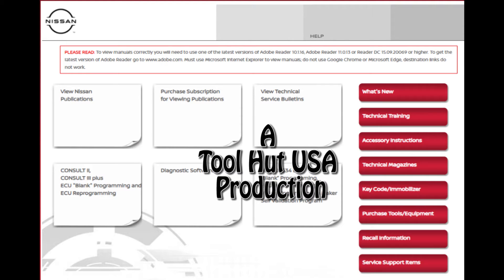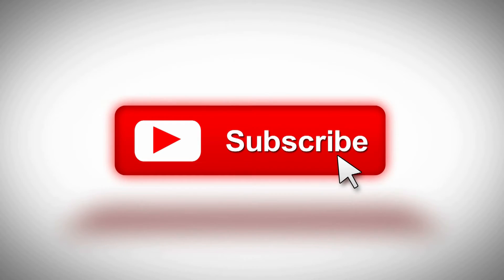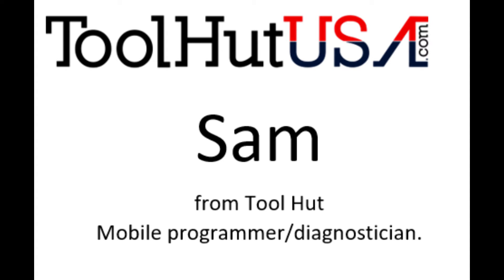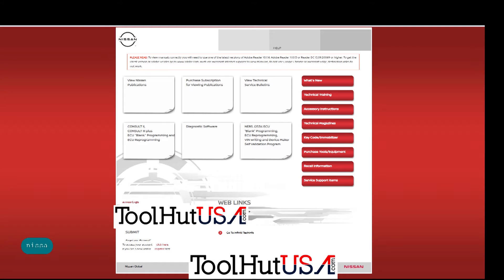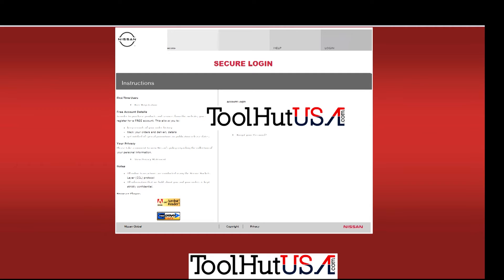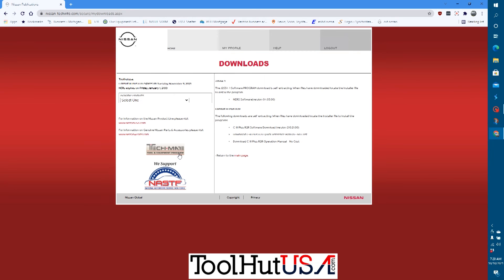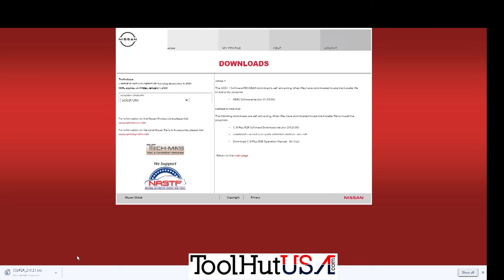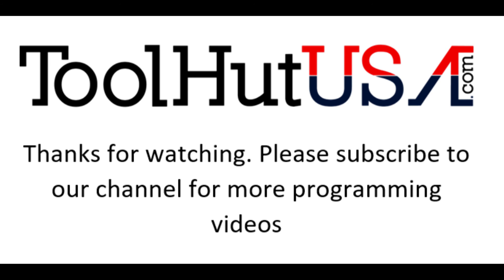Where to get Nissan Consult 3+ R2R software | Tool Hut USA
Looking for Nissan Consult 3+ R2R software? Look no further! Tool Hut USA has what you need to optimize your Nissan diagnostic tool.Where to get Nissan Consult 3+ R2R software | Tool Hut USA
Watch as we do a quick video on where to get the Nissan Consult 3+ R2R software.

Looking for a reliable way to get the Nissan Consult 3+ R2R (Right to Repair) software? 🚗🔧 In this video, we’ll guide you through everything you need to know about accessing, downloading, and installing the Nissan Consult 3+ R2R software. Whether you’re a professional automotive technician or a DIY enthusiast, this tool is essential for advanced diagnostics, module programming, and vehicle maintenance for Nissan and Infiniti models.

 What You’ll Learn in This Video:

1️⃣ What Is Nissan Consult 3+ R2R Software?
- Overview of the Consult 3+ system and its powerful diagnostic capabilities.
- Key differences between standard and R2R versions.
- Why the R2R software is crucial for independent repair shops and technicians.

2️⃣ Where to Get the Software:
- Licensing options, subscription costs, and compatibility details.
- Important tips to avoid fake or unauthorized sources.

3️⃣ System Requirements:
- Minimum and recommended hardware specifications for running the software.
- Compatible operating systems and necessary tools for installation.
- Overview of the Vehicle Communication Module (VCM) needed for proper operation.

4️⃣ Downloading and Installing the Software:
- Step-by-step guide to downloading the Nissan Consult 3+ R2R software from the official source.
- How to install and activate the software.
- Tips for troubleshooting common installation errors.

5️⃣ Features of Nissan Consult 3+ R2R Software:
- Advanced diagnostics, including reading and clearing DTCs (Diagnostic Trouble Codes).
- ECU reprogramming and module configuration.
- Accessing advanced vehicle data and maintenance functions.

🔧 Expert Guidance: Save time and avoid mistakes with our professional tips for downloading and installing the software.
💡 Step-by-Step Instructions: Follow along as we demonstrate each step to ensure a smooth process.
⚙️ Avoid Scams: Learn how to identify official sources and steer clear of unauthorized software.
🚗 Unlock Full Capabilities: Gain access to essential tools for servicing Nissan and Infiniti vehicles.

- Automotive Professionals: Independent technicians and repair shops servicing Nissan vehicles.
- DIY Enthusiasts: Car owners who want advanced diagnostic tools.
- Anyone New to Consult 3+: Get started with this powerful tool the right way.

We hope this guide helps you find and install the Nissan Consult 3+ R2R software successfully. Let’s take your vehicle diagnostics to the next level! 🚗✨